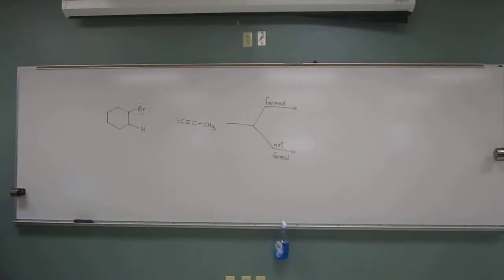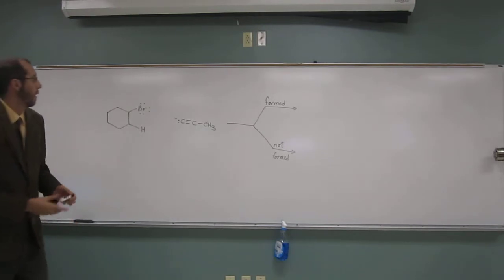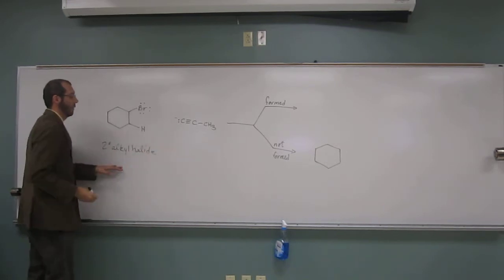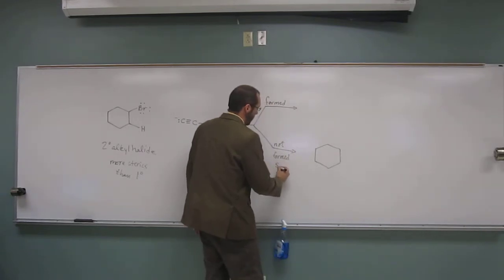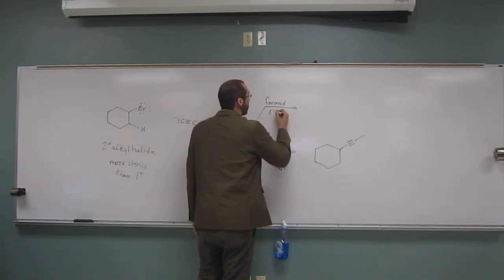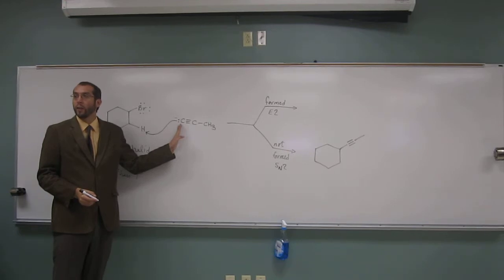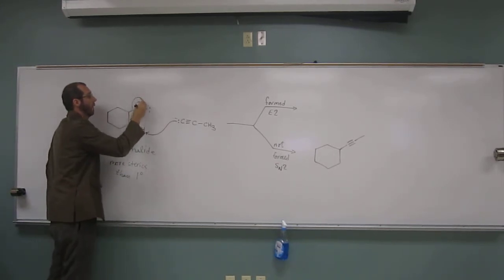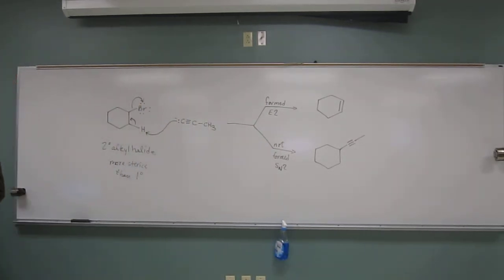Reaction of Acetylide Ion with Secondary Alkyl Halide 003